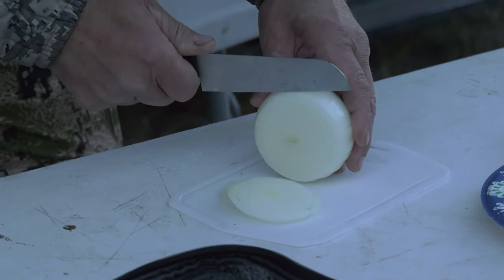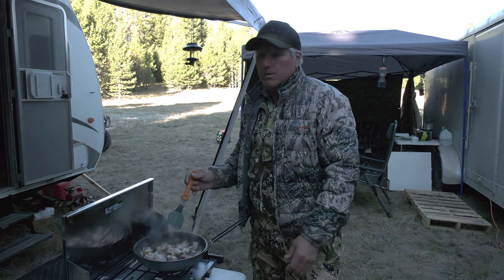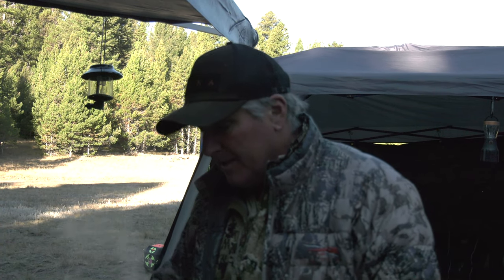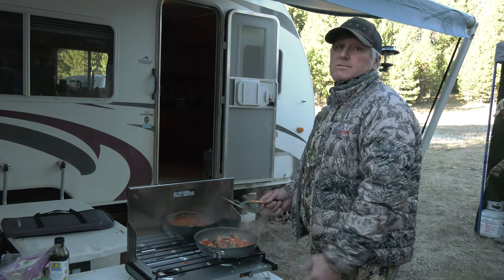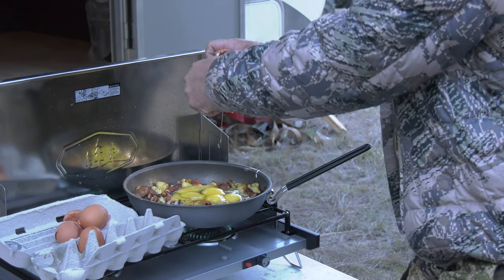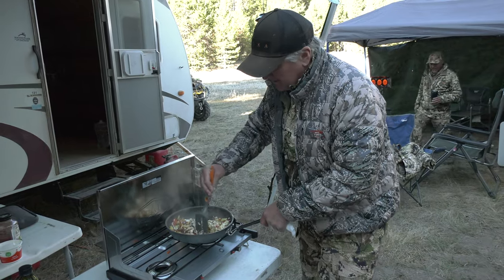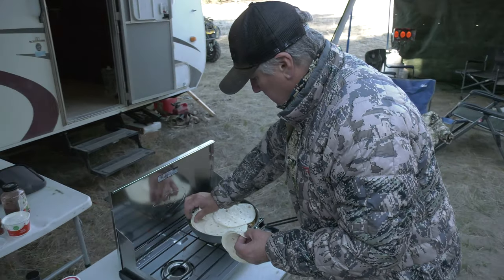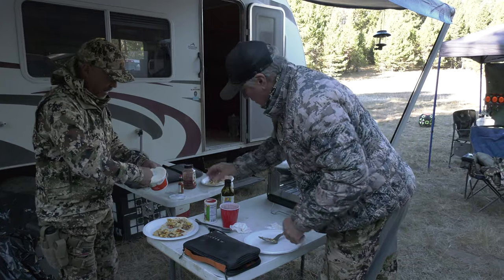It's Breakfast time at Elk Camp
It's relocation day at our Idaho Elk Camp. We pulled the plug after two days of not seeing or hearing any Bulls. We decided to break down camp after short morning hunt but first we gotta get fueled up with a big Mountain Breakfast of my infamous Jasper Hash. Here's the breakdown on a great breakfast whether you're in the mountains or at home on a Sunday morning.